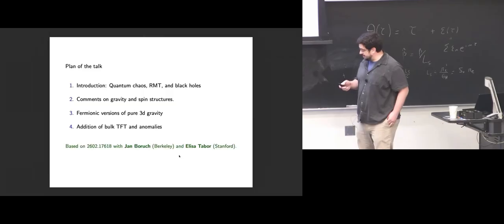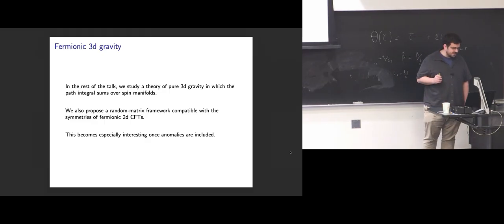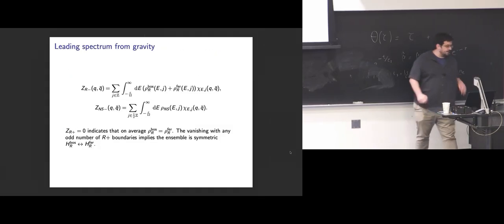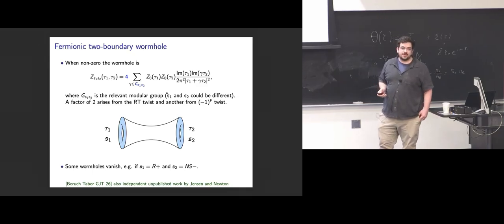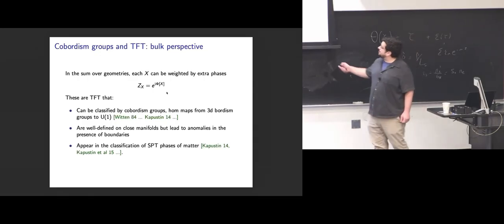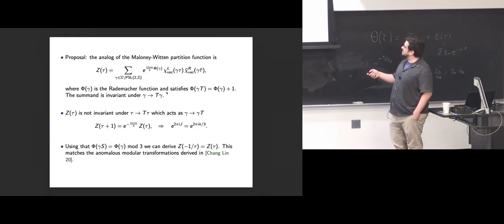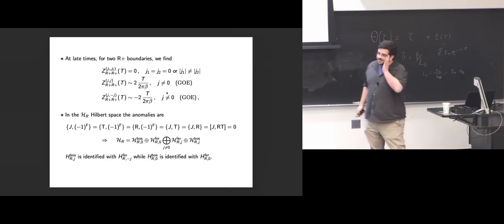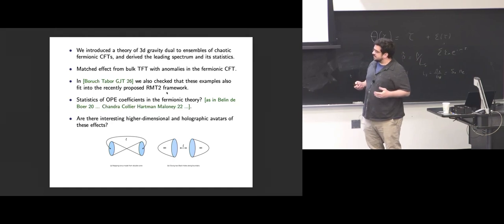Day 2: Wormholes and anomalies: 3d gravity and fermionic CFT - Joaquin Turiaci (Univ. of Washington)